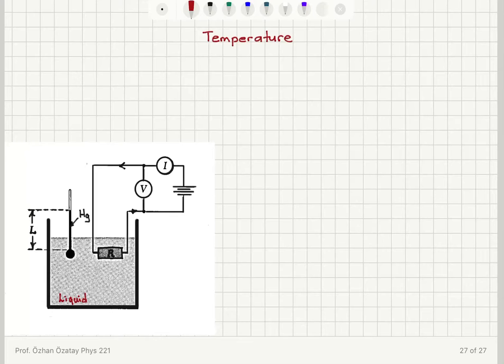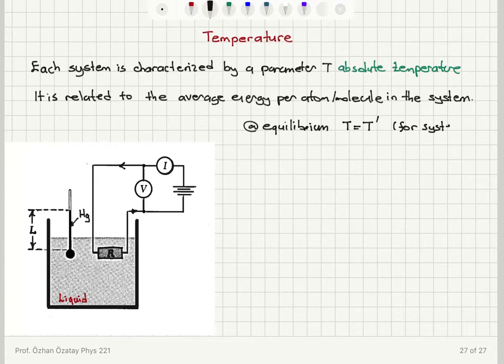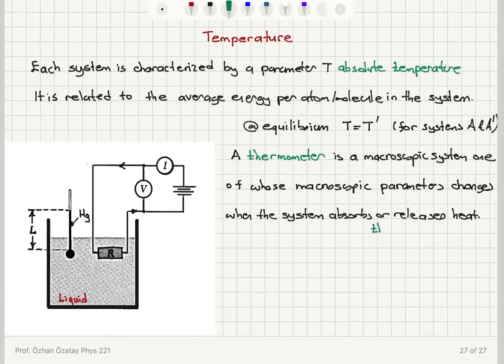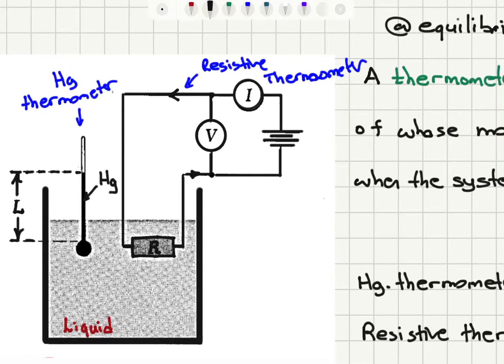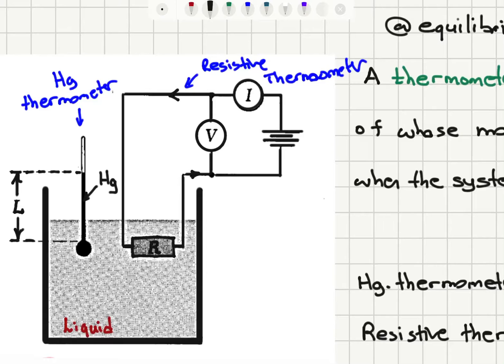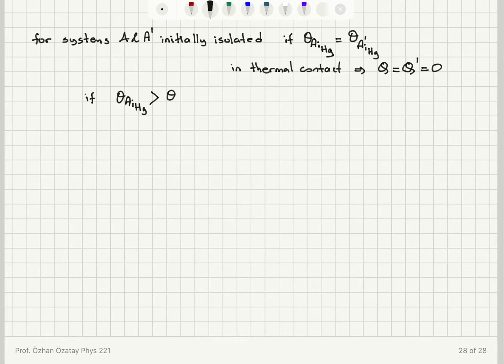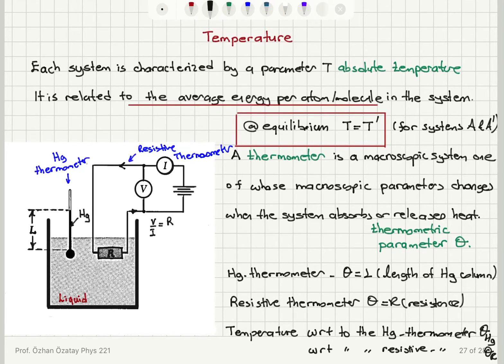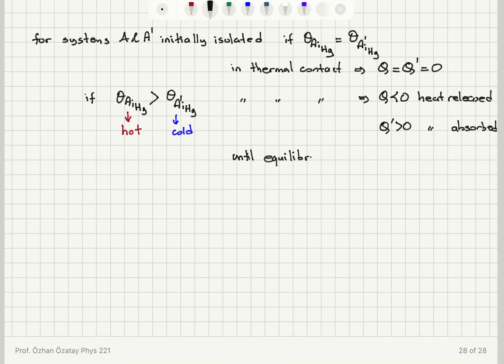Week 1-16 Temperature